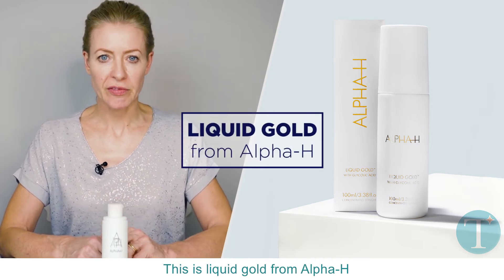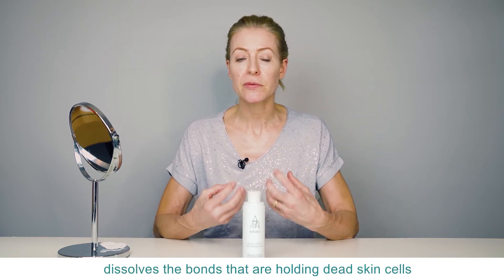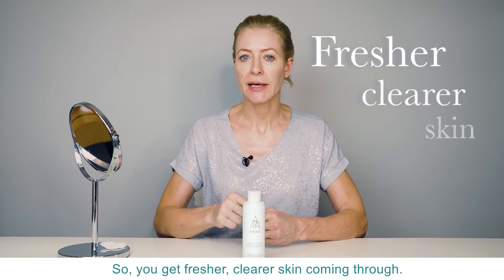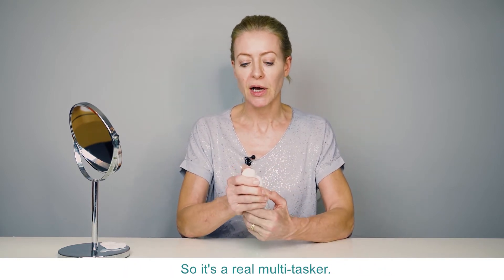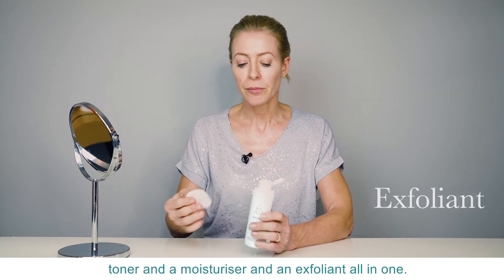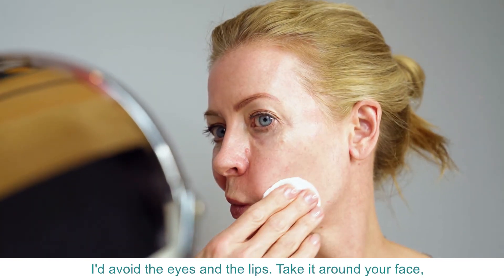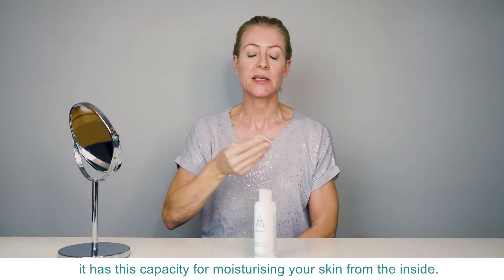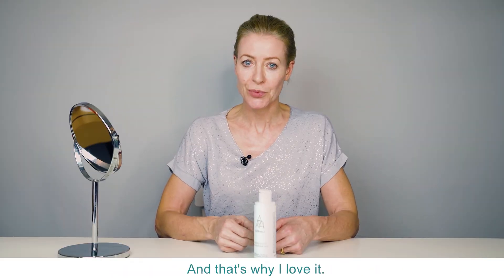Alice Hart-Davis Product Review: Alpha H Liquid Gold